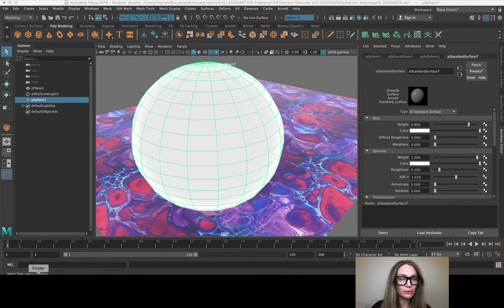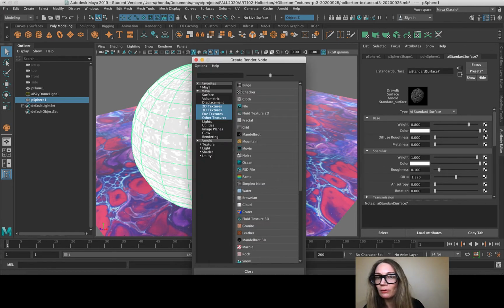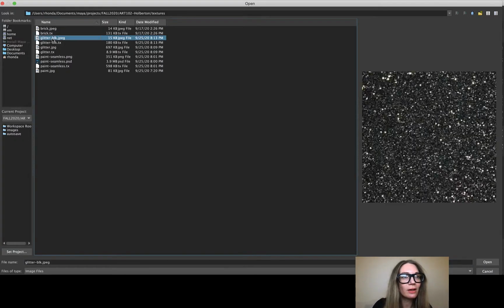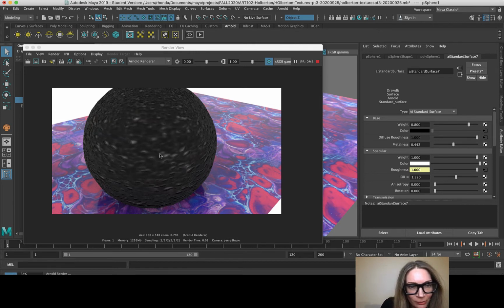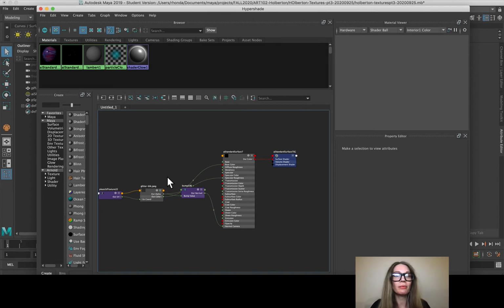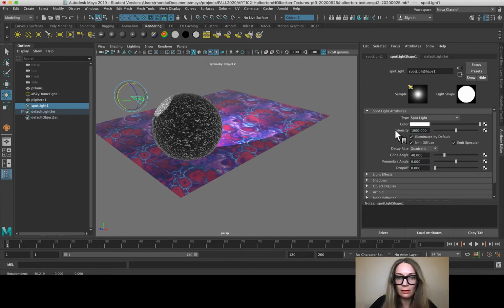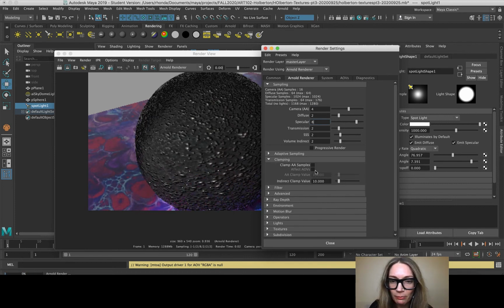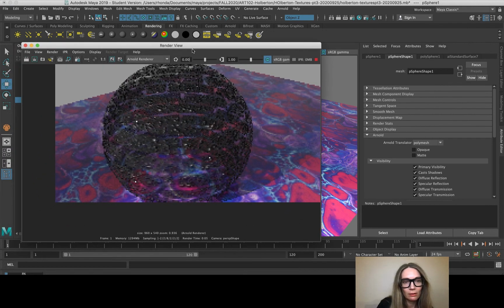Art 102 Maya Shaders Pt 4b - Controlling Shader Nodes With B&W Images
Use Black & White Image to Control
-Bump Maps
-Roughness
-Alpha Layer (Transparency)